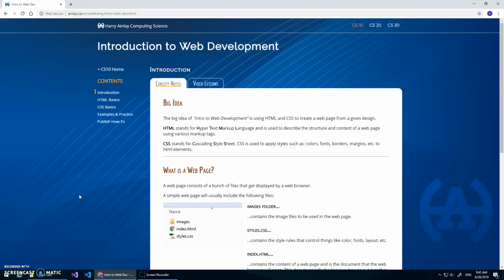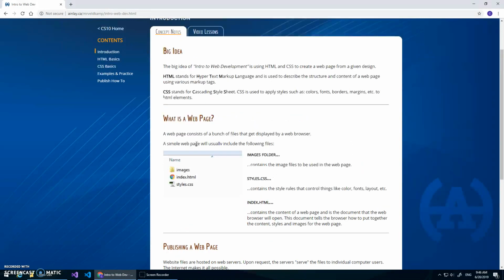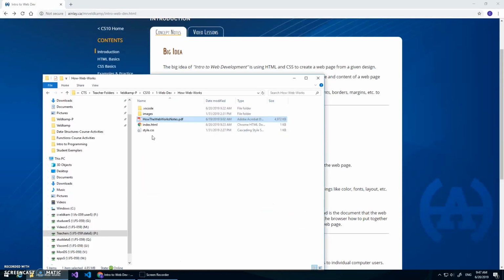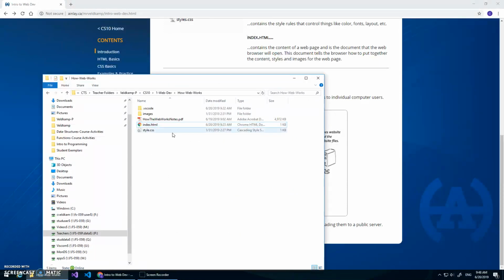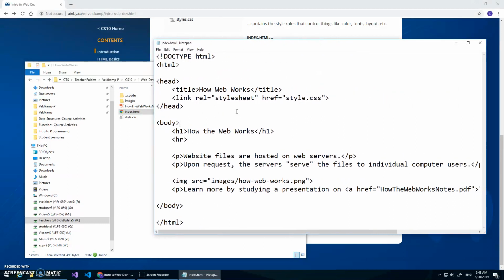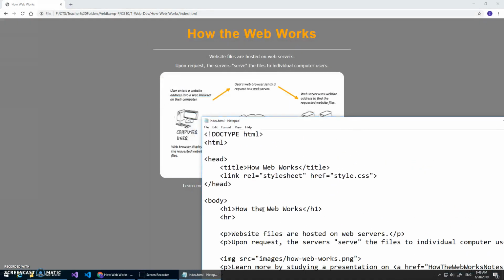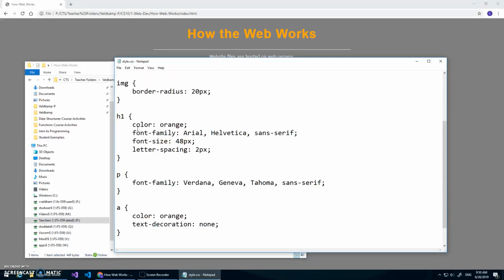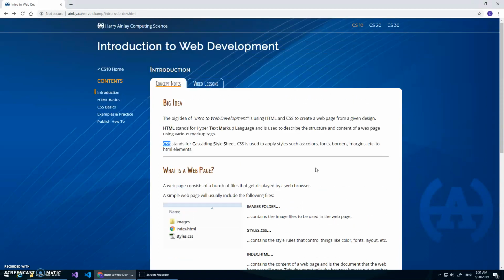web dev intro notes explanation